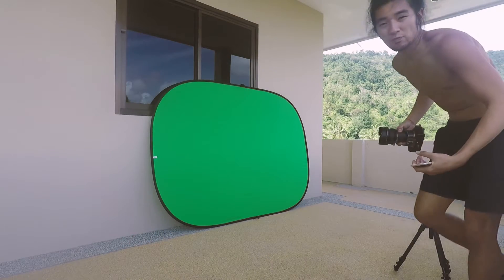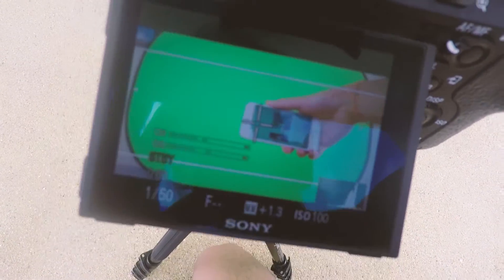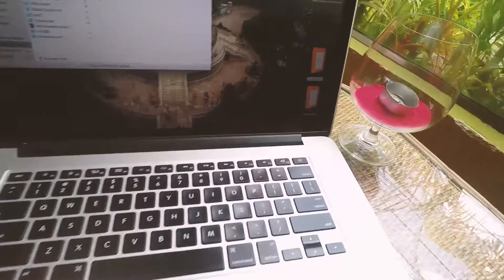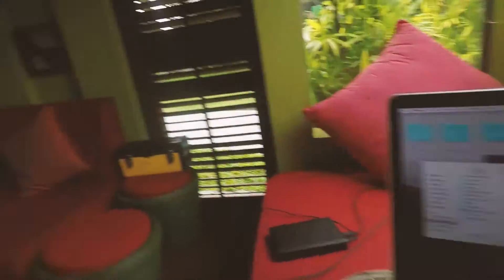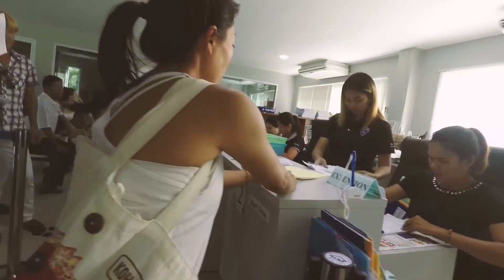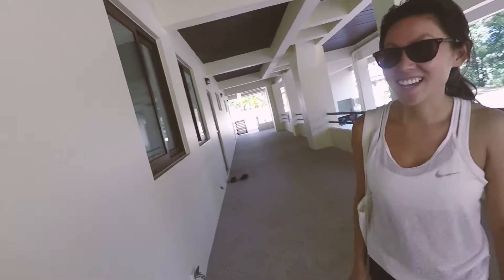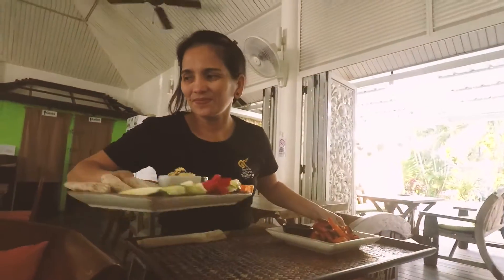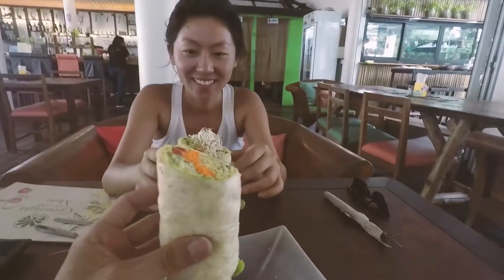Self-less Acts [VLOG #208]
A perfect 1st day back in Samui

Learn how to get DopeShots, grow your followers, and network in our film + photo community

Music
Carda - Broken ft. Adrianna
Demo Taped - Game On